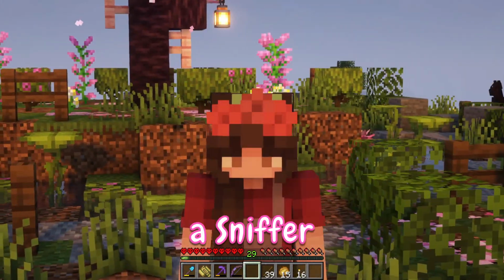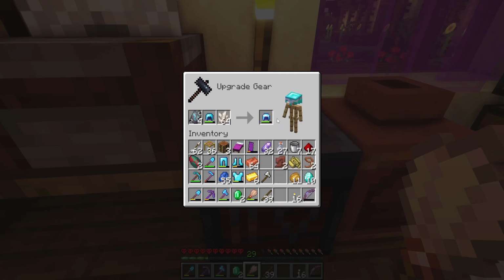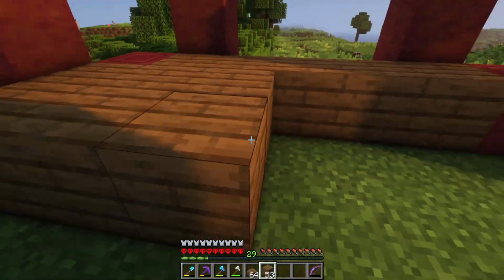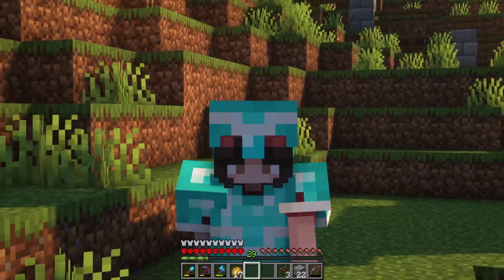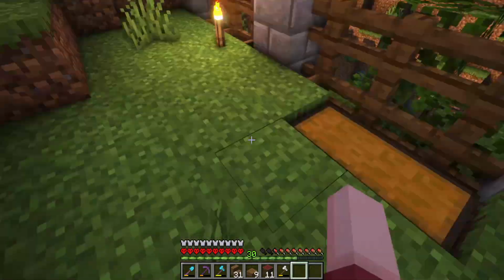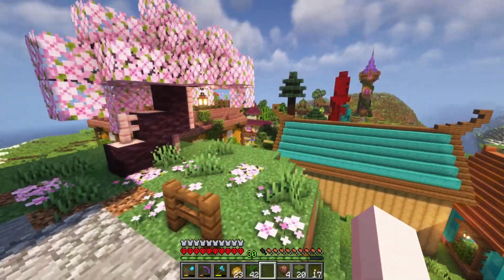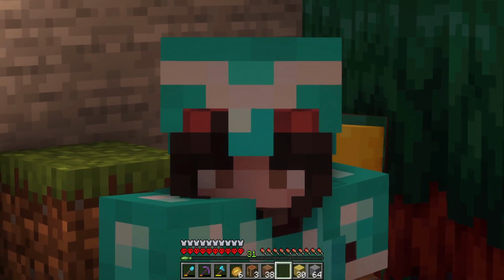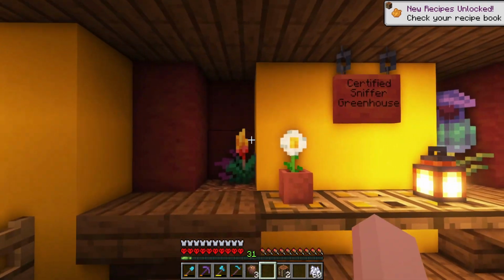I Built a SNIFFER CASTLE in Hardcore Minecraft!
In this Minecraft 1.20 Hardcore video, I am finding a sniffer egg and build the ultimate sniffer sanctuary, with a sniffer themed house and a sniffer farm for the ancient torchflowers and pitcher plants.

🌻Shaders: Complementary